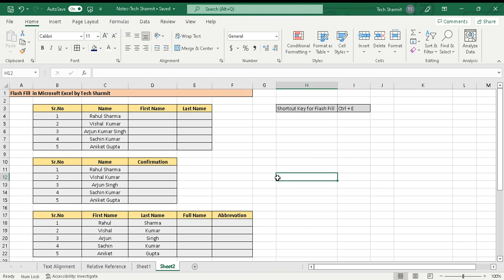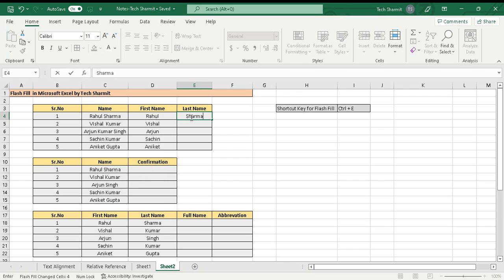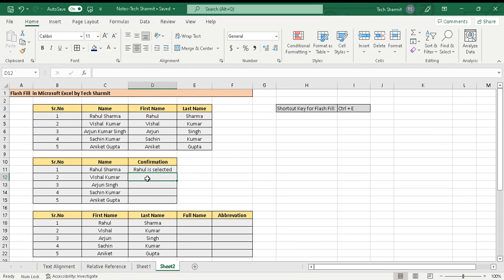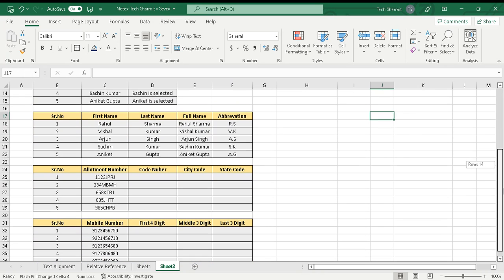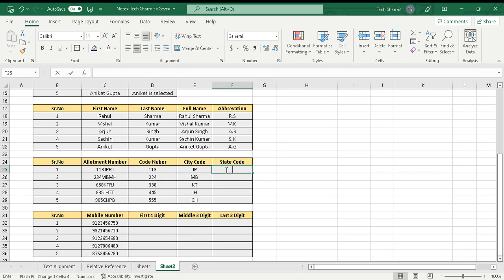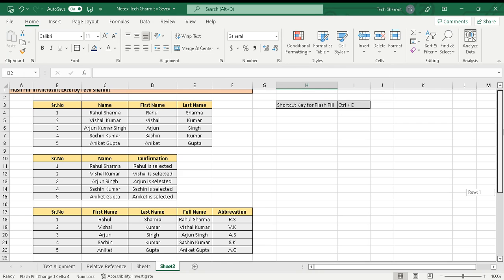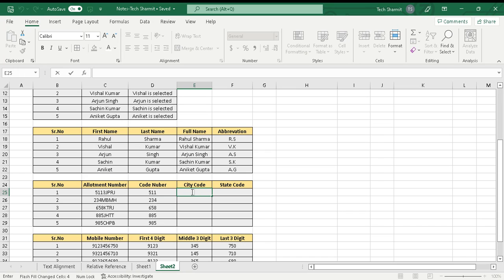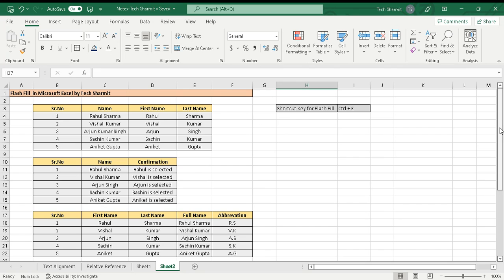Flash Fill in Excel | ms excel full course | ms excel full course in hindi | excel Tricks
1.  Introduction to flash fill.
2.  Example of flash fill.